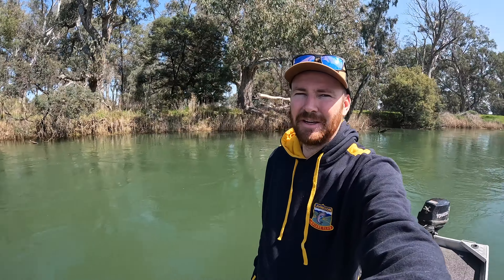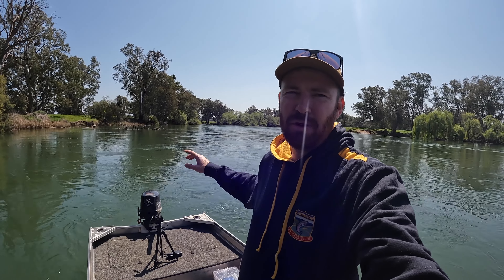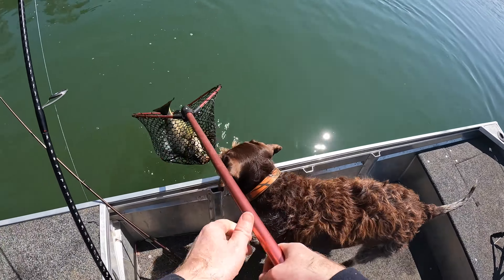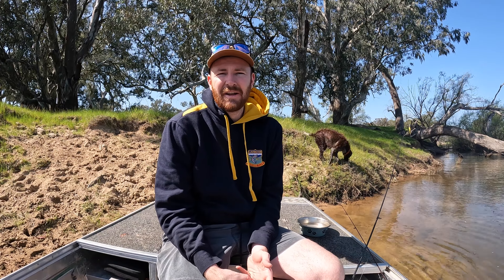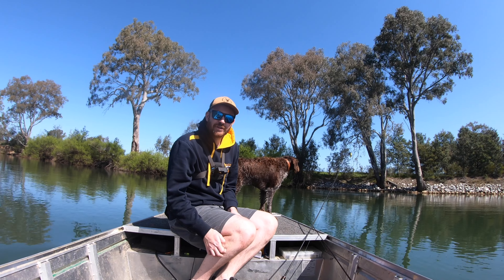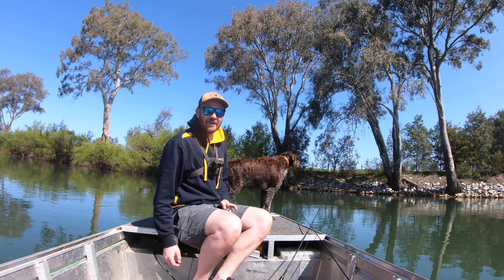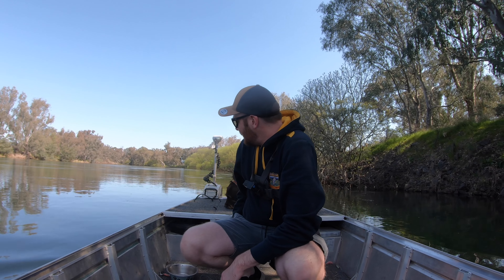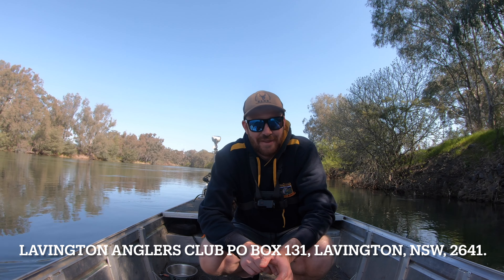Early Spring Yellowbelly Fishing + Exciting Announcement | Murray River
Lavington Anglers Club

Join me for an epic early Spring fishing session on the Murray River near Albury, where the yellowbelly are just starting to fire up! In this exciting video, I land two beautiful yellowbelly and a surprise Murray cod, all caught using the D-Style DBlow Shad 62SP.

 This was my first yellowbelly session of the season, and it did not disappoint!

Plus, I’ve got a big announcement for all lure makers – here's your chance to have your fishing tackle featured on the channel!

Chapters:
0:00 Intro
0:50 First Yella
3:27 Announcement
6:06 Fishing
6:33 Next Fish
8:34 Fish 3
10:52 Outro